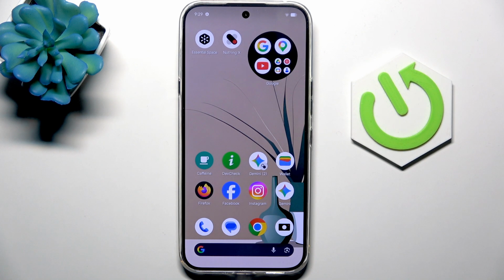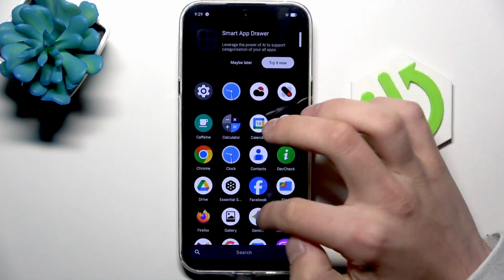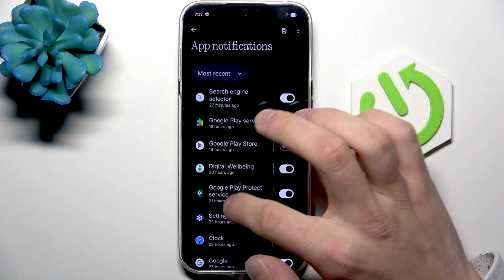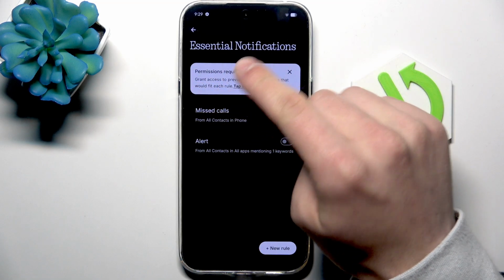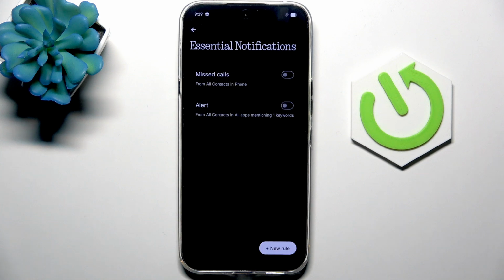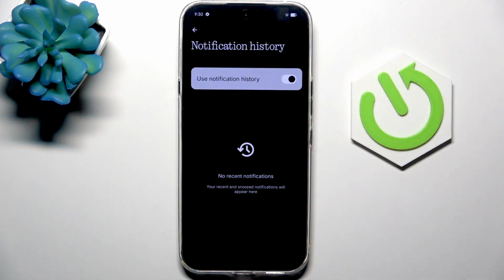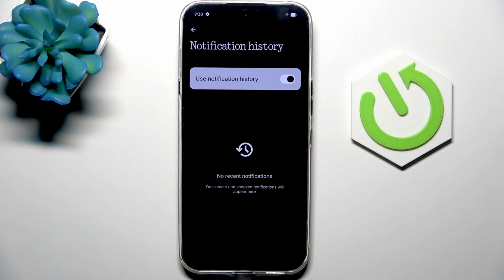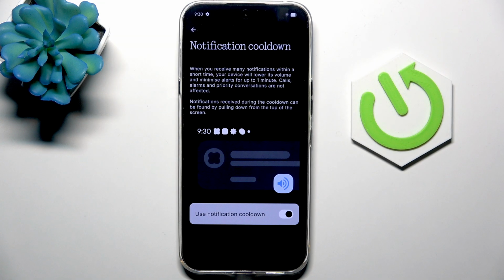NOTHING Phone (4a) Pro – Manage Notifications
Learn how to manage notifications on your NOTHING Phone (4a) Pro step by step. In this short video we open Settings → Notifications to show how to enable or disable app notifications, set Essential notifications and grant Notification History permission, and use Notification Cooldown to reduce alerts and volume when many notifications arrive. These simple tweaks help you review missed alerts, filter important messages, and stop constant interruptions on your Nothing Phone (4a) Pro. Keywords: notification settings, app notifications, notification history, essential notifications, notification cooldown, Android notifications.

How to manage notifications on NOTHING Phone (4a) Pro?
How to enable notification history on NOTHING Phone (4a) Pro?

0:00 Introduction and what we’ll cover
0:05 Open Settings and go to Notifications
0:12 App notifications — enable or disable per app
0:22 Essential notifications — allow and filter important alerts
0:46 Notification history — view missed notifications
0:58 Notification cooldown — reduce alerts and lower volume
1:09 Outro and final tips